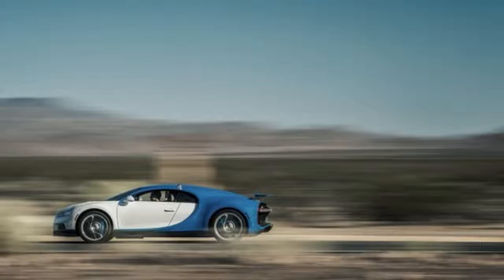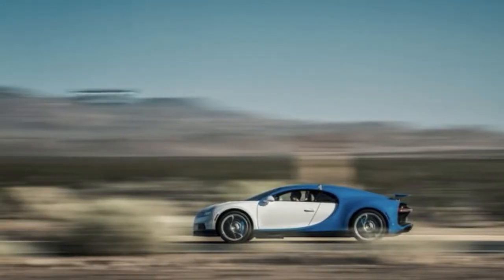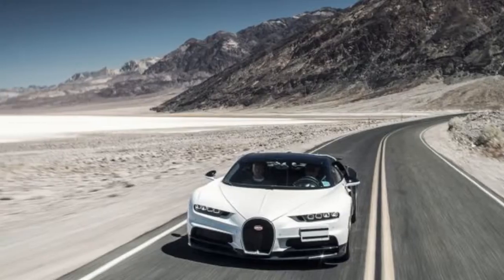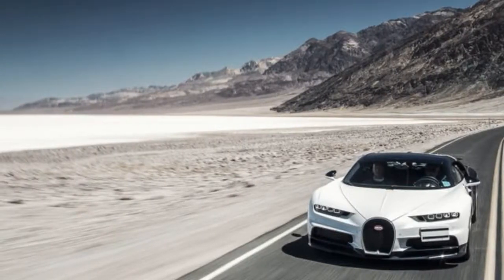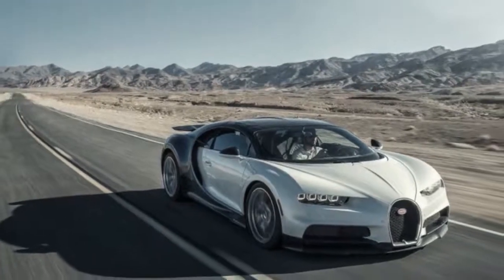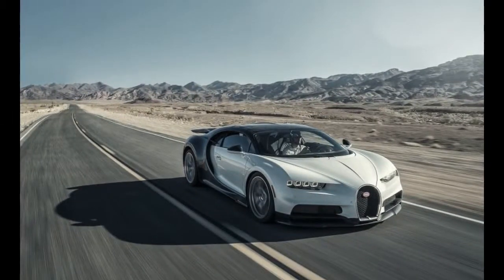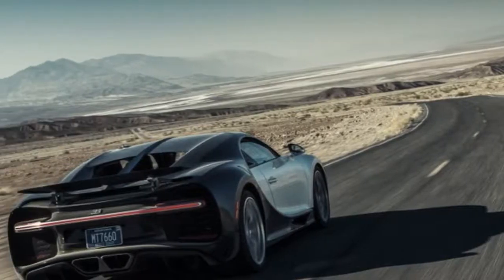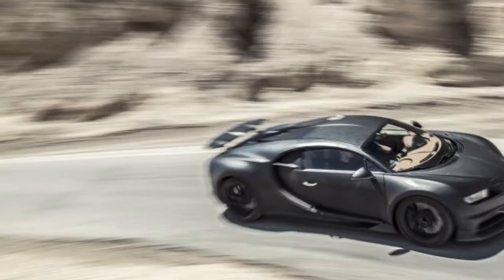2017 Bugatti Chiron at Top Speed 1500 hp In Death Valley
2017 Bugatti Chiron at Top Speed 1500 hp In Death Valley
staring at the eating utensils packed in engineer Dennis Rohlfs’s fancy aluminum Zarges case, which was otherwise filled with spare parts for hot-weather testing of the new 1500-hp Bugatti Chiron. At Bugatti, even the engineers have expensive luggage. Rohlfs explained that he wanted to show good manners in America by using a knife and fork when eating the hamburgers he expected to be deluged with out in the desert west. Shaking his head, the customs officer let the weird foreigner pass. Welcome to America.